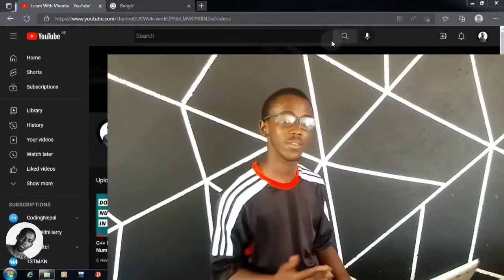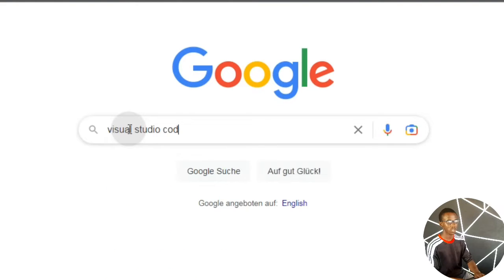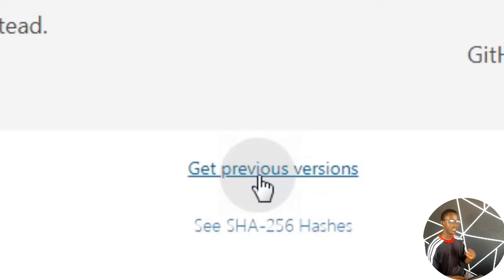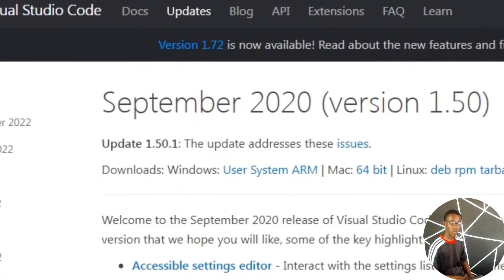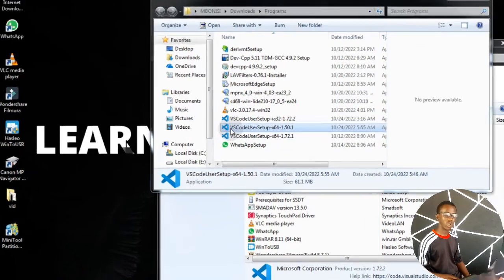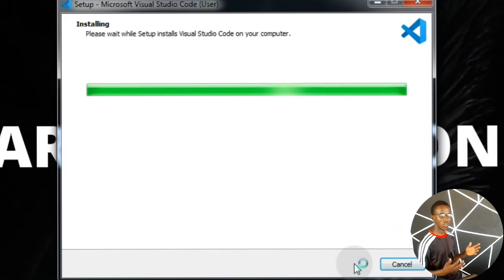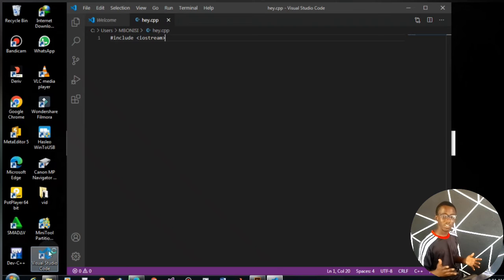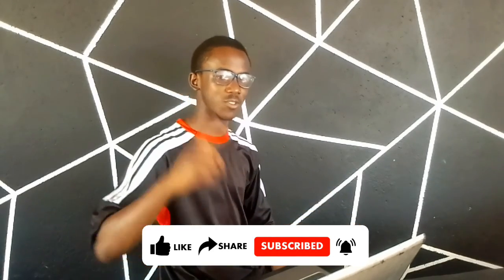How to install visual studio code on Windows 7 - SOLVED VS code not opening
So visual studio code not opening windows 7. Here let me share with you how I Managed to install and run vs code on Windows 7. The difference is choosing a later version of visual studio code to run successfully. By watching this video, you will in the end know how to install vscode in windows 7. This is done without any errors encountered. So easy to follow along.
Here is the promised link to download vscode for windows 7

The problem with vscode not opeing in windows 7 is that Microsoft has updated their softwares to the point that windows 7 has been canceled from updates, as this happened, we see ourselves mostly to low end machine users that other programs and softwires are not installing on windows 7, microsoft requires use to upgrade to latest versions of windows.

but however there are always solutions to these issues. So now you are able to run vscode on windows 7 by downloading vscode ver 1_50.

install vs code windows 7, How to Install VS Code in Windows 7, Visual Studio Code Download for Windows 7,Visual Studio code Download  Windows 7.